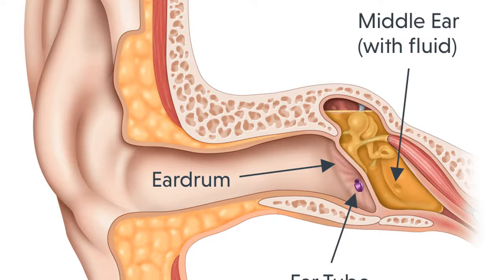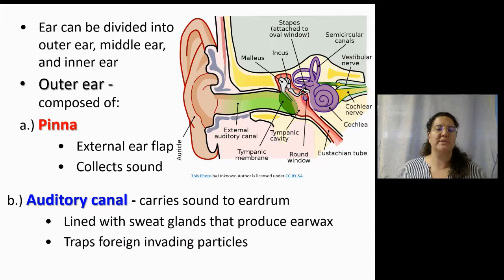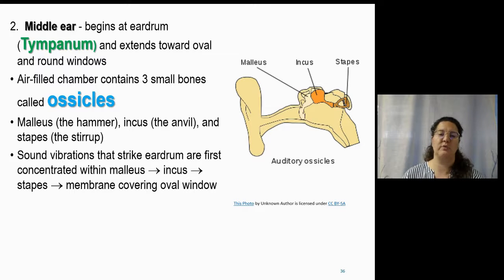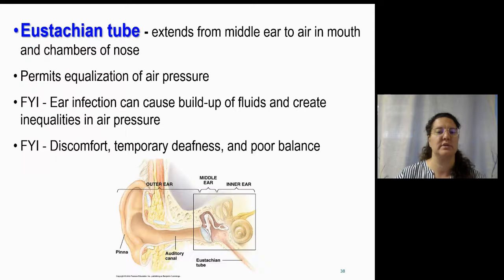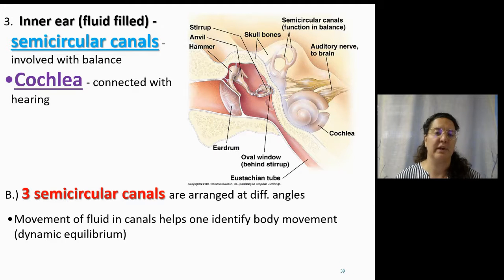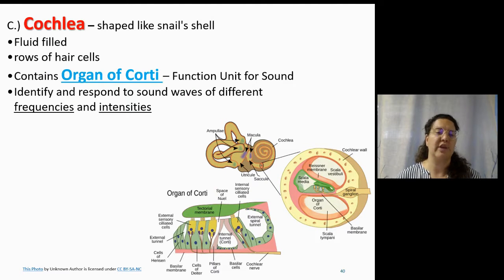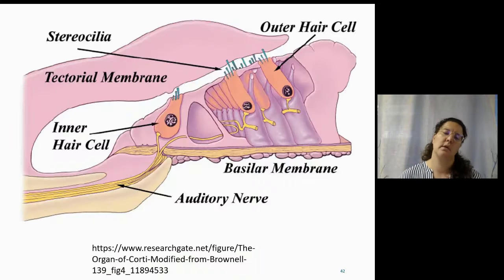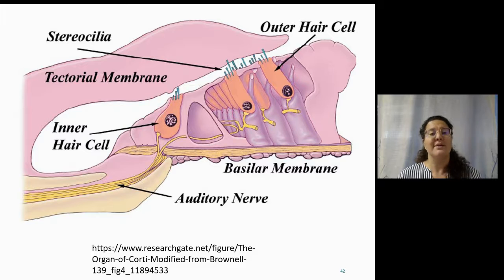Bio 30 A1.5K-1